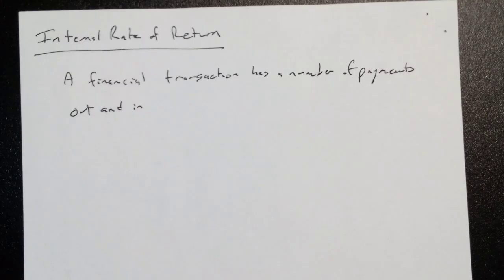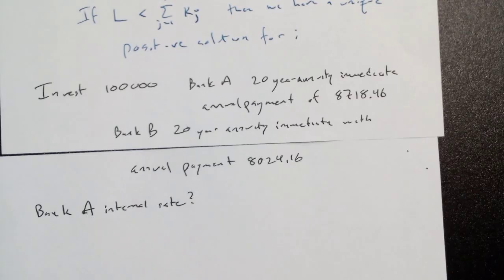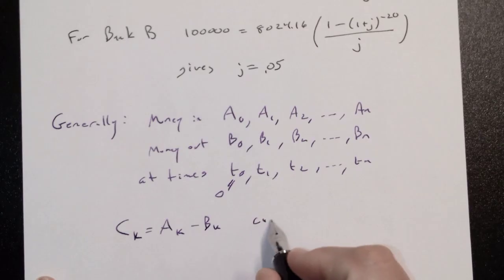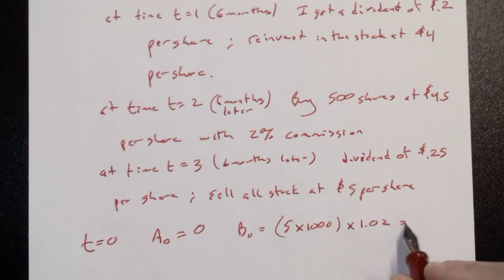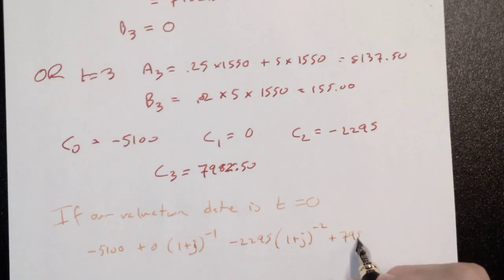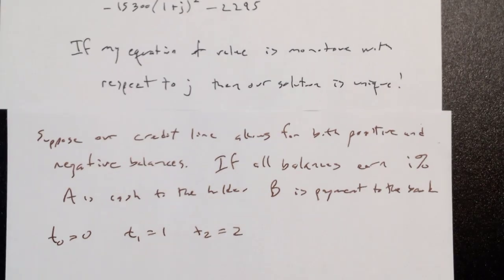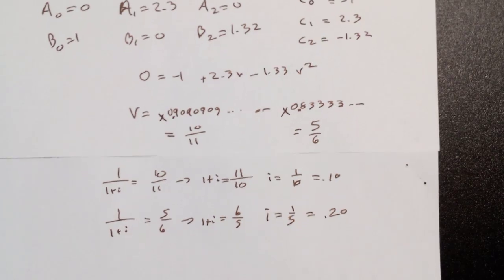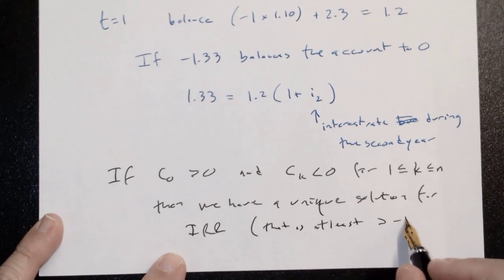SMA217 10282025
Class recording for SMA217 Financial Mathematics for Tuesday October 28, 2025